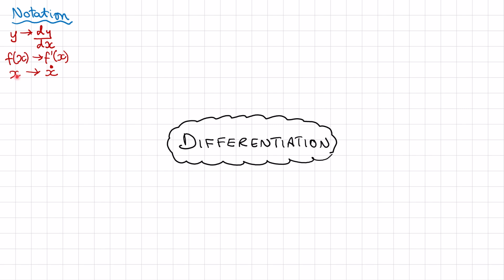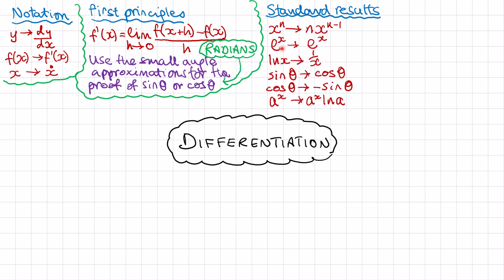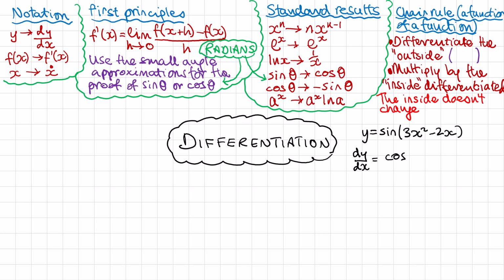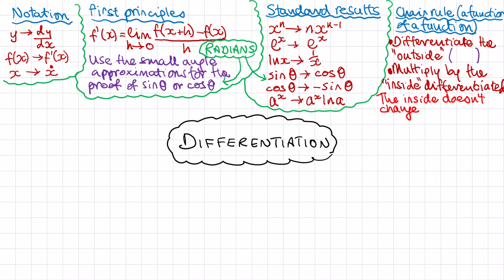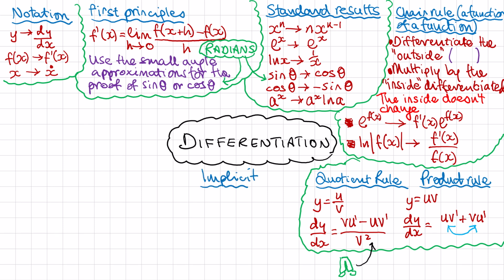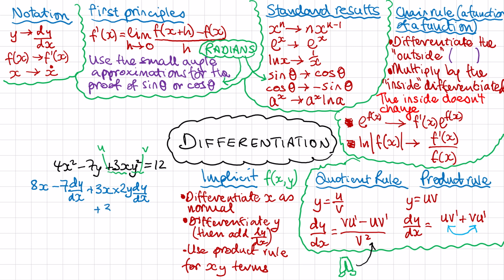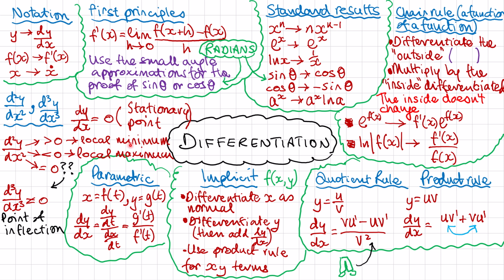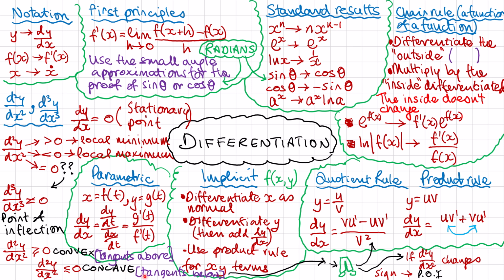Year 1 and Year 2 DIFFERENTIAION RECAP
A recap of AS and A level differentiation in 12 minutes and 27 seconds